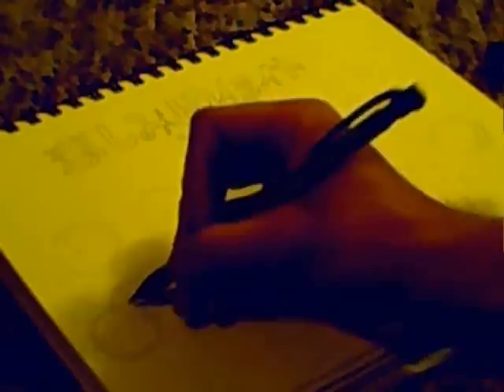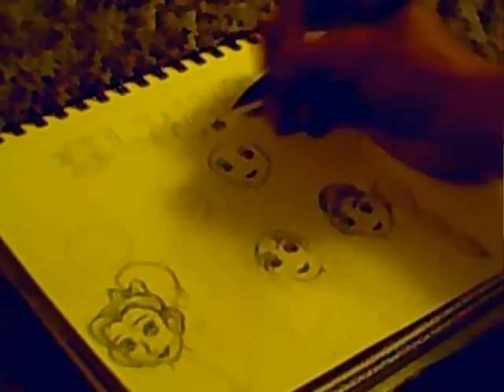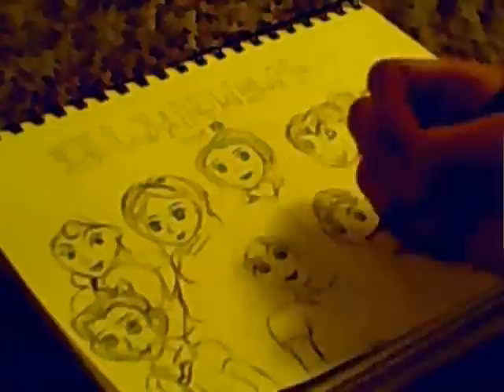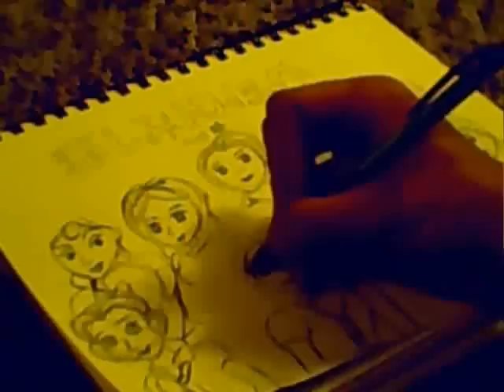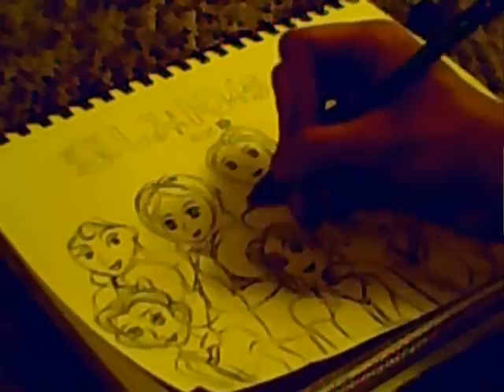Disney Morning Musume Drawing: Kanashimi Twilight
A rush of videos today. I drew this last night, it's a Dinsey version of Kanashimi Twilight. I hope you like it.